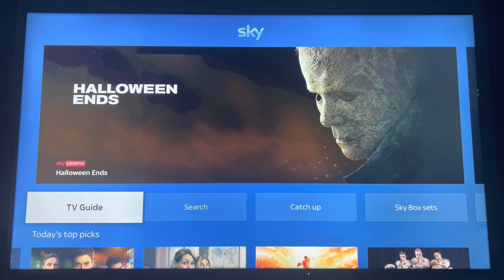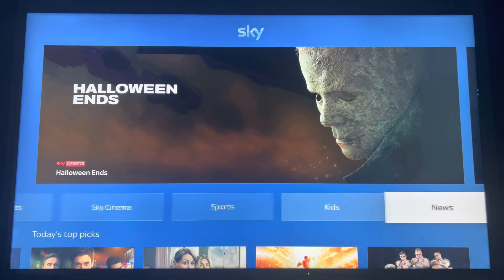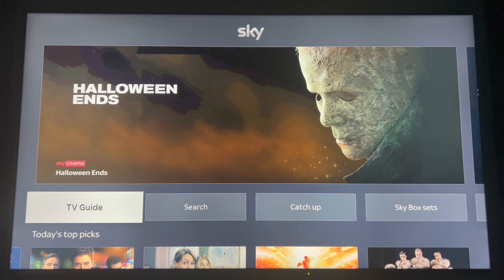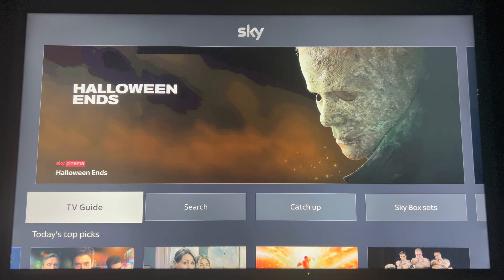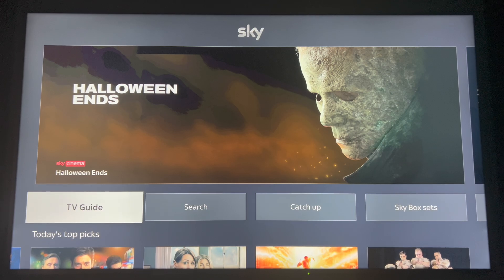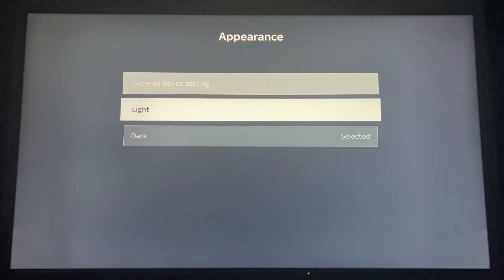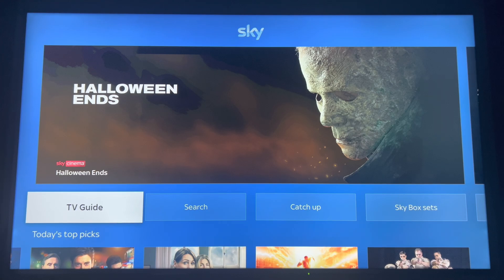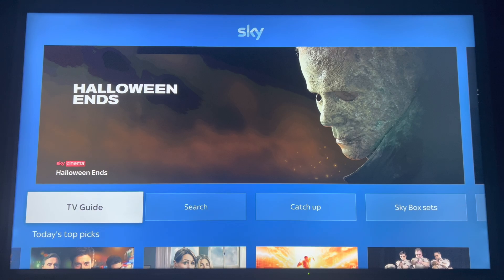Sky Go How To Change The Background Colour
Sky Go, Sky Store, Sky Q, Sky Glass, Sky Stream, Sky HD, Sky Digital